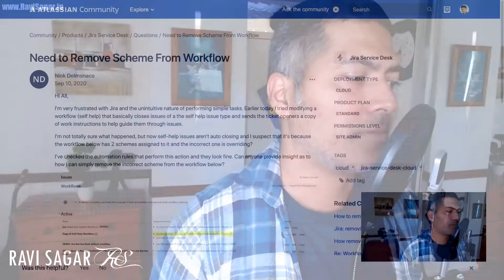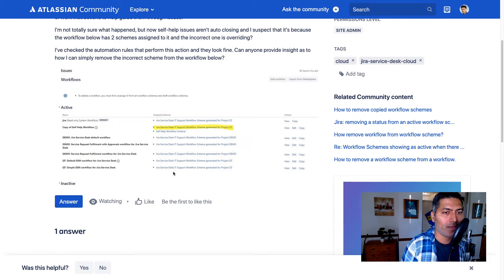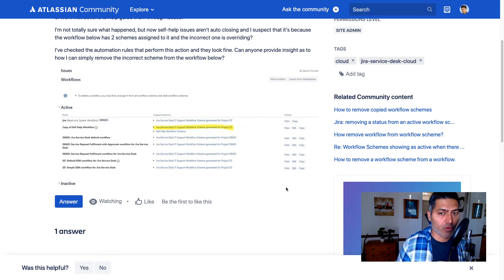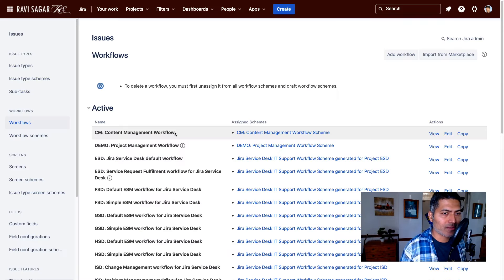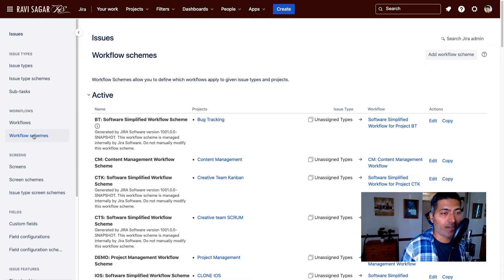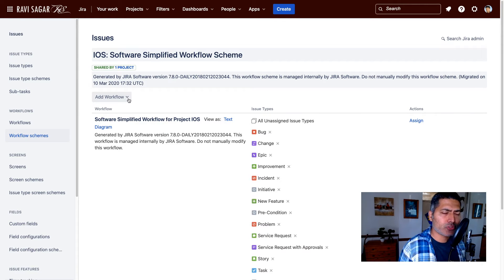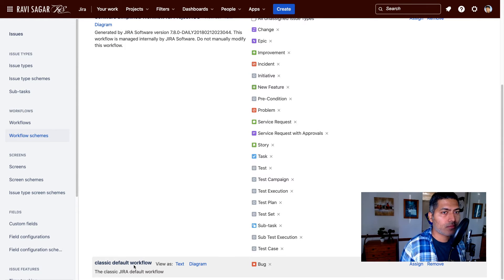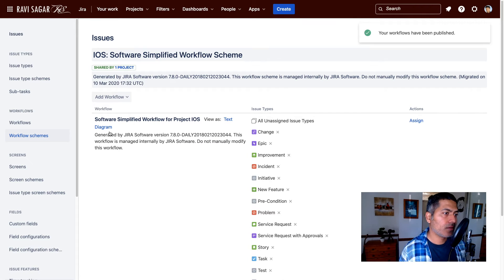Jira Admin - How to remove workflow from the scheme?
This video is in response to a question asked on the community about removing a workflow from the workflow scheme.

1. Jira Quick Start Guide (Book)
3. Jira 7 Guide for Administrators and Developers (Video course)
4. Jira 7 Essentials (Video course)

5. Google Apps Script tutorials

Social